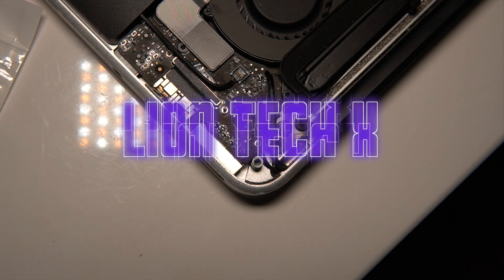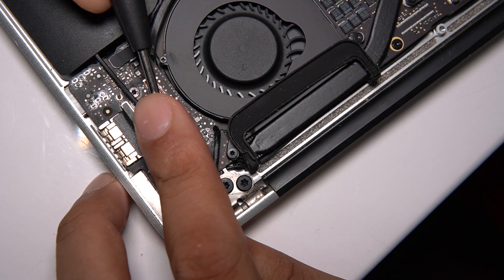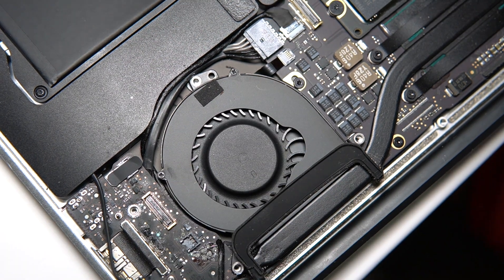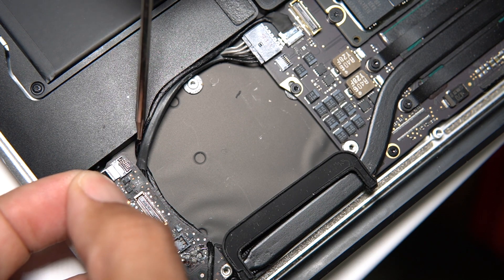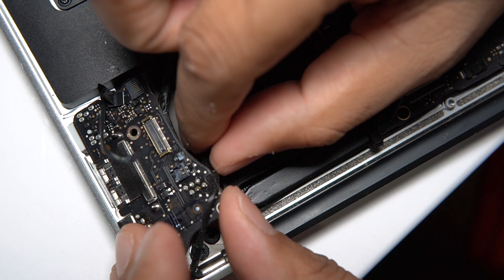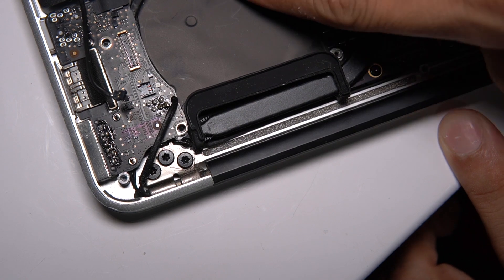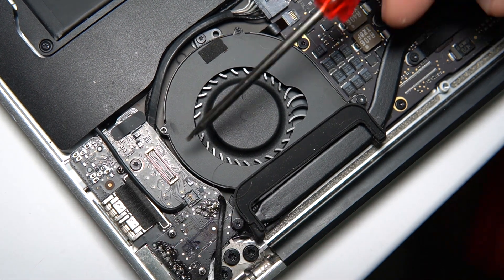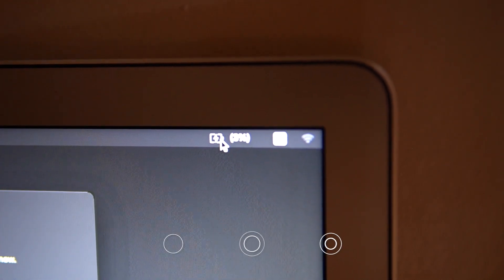Macbook Air A1466 Not Charging I/O Board Replacement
I\O Board & Ribbon Cable

Symptoms:
Macbook not charging.
Macbook charger light not coming on.
Macbook shuts off as soon as you disconnect the charger.

Other things you can try first:
New power adapter.
Battery replacement.

IF ANY OF THE LINKS ABOVE ARE INACTIVE PLEASE COMMENT IT BELOW SO I CAN APPLY THE NEW LINKS. THANK YOU!